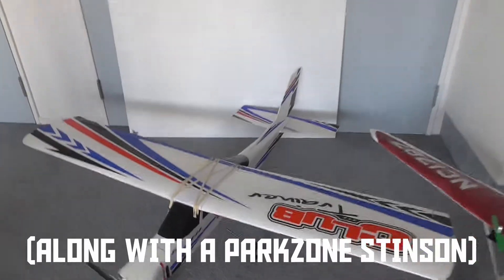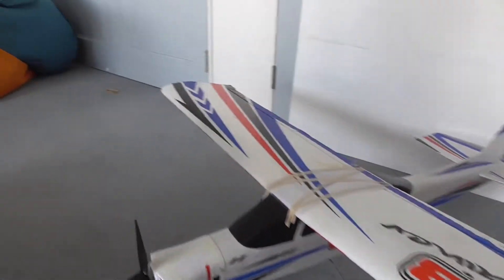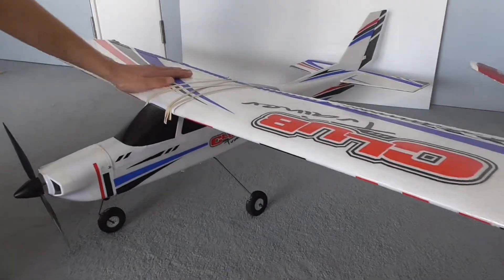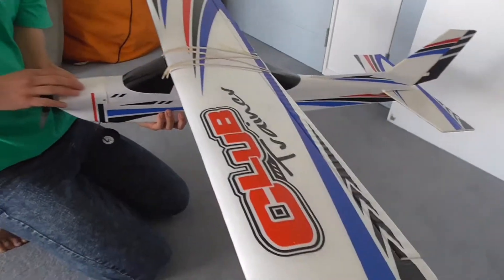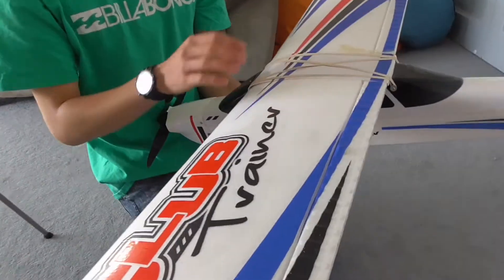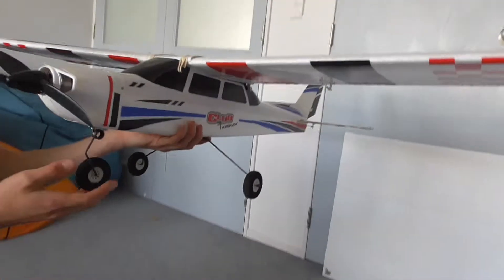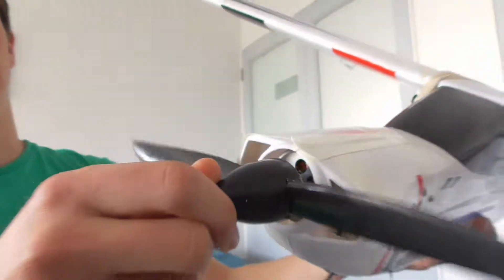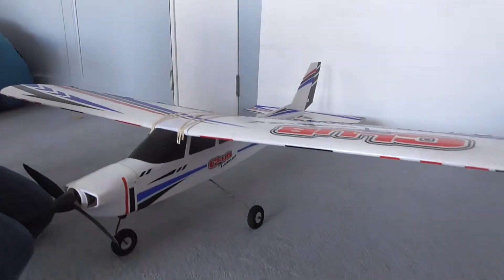HobbyKing Club Trainer $50 Bargain!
We are very good at getting many things for $50 :D